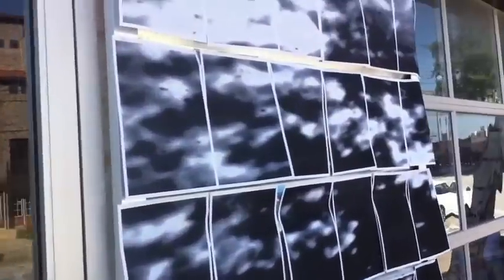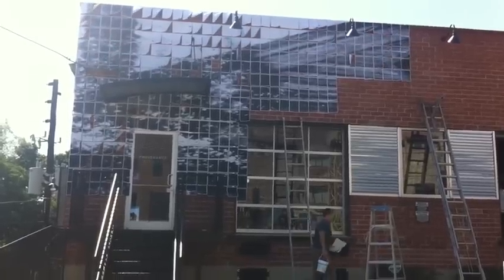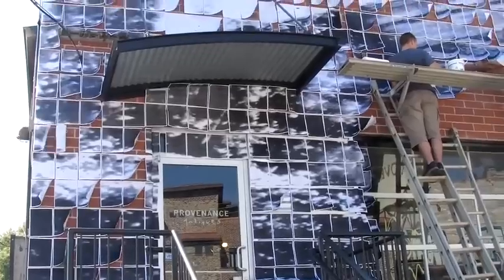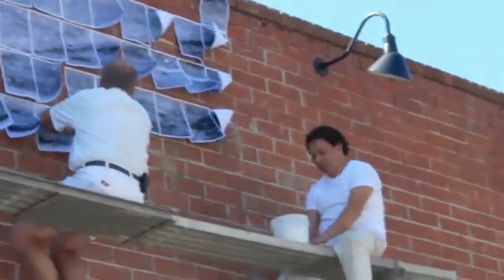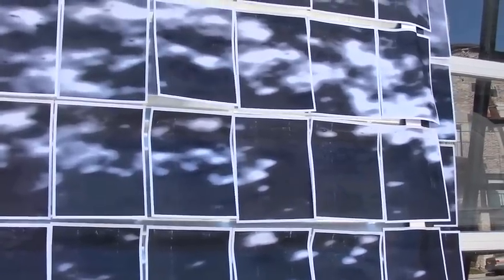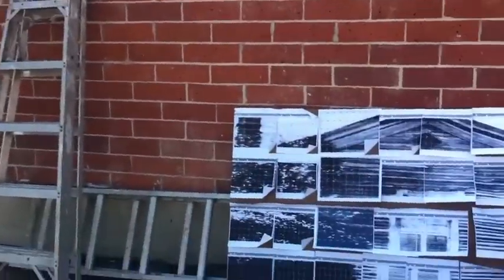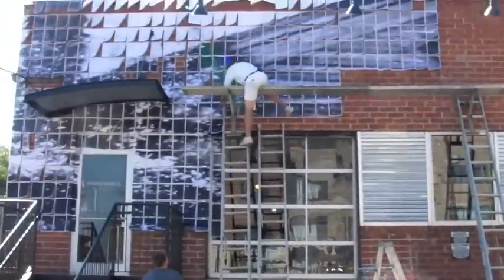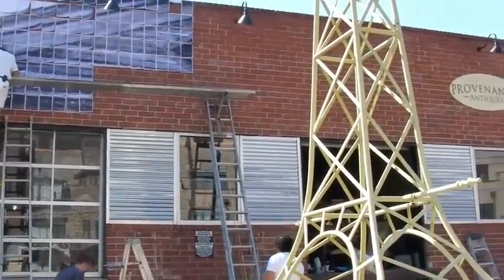ACP 12 Public Art - Install Day - "Before 1190 Huff Road"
Opens to the public on Saturday, October 2, 2010 at 6pm.